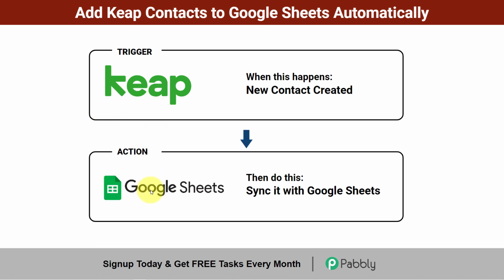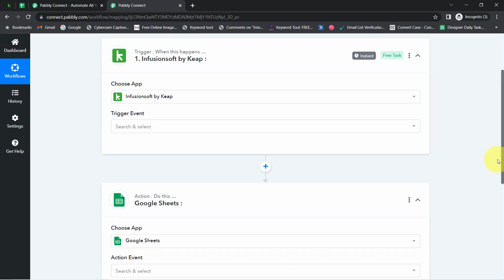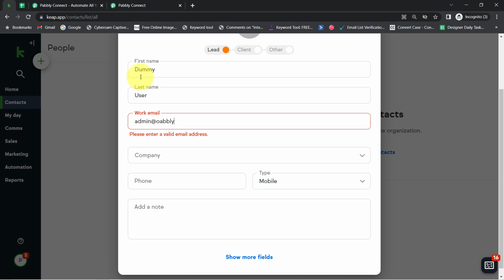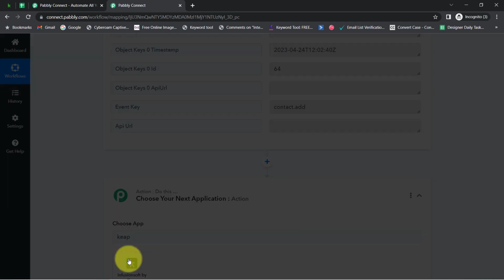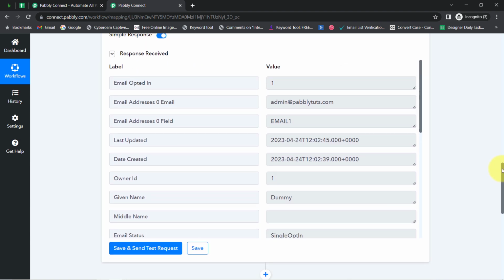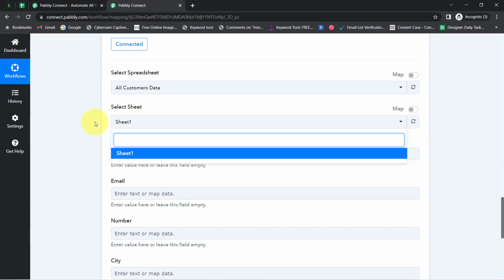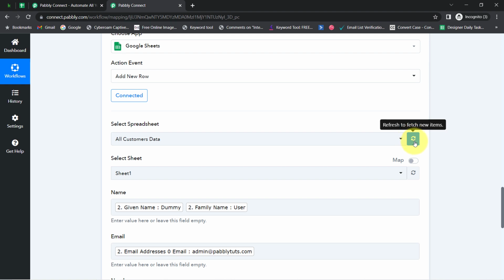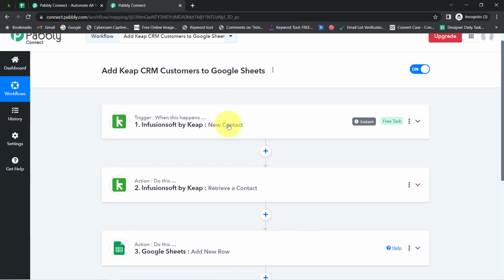How to Add Keap Contacts to Google Sheets Automatically - Infusionsoft Google Sheets Integration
In this video, we will learn how to add Keap Contacts to Google Sheets automatically using Pabbly Connect. It is a step-by-step process that explores how Pabbly Connect's integration between Keap and Google Sheets can streamline business operations and save time. The video explains how to set up the integration and highlights the benefits for businesses, such as keeping track of customer information, automating data entry, and improving communication with customers. Businesses can easily manage their contacts and focus on more important tasks.

1. Automation: Pabbly Connect offers automation capabilities that can help you automate mundane and repetitive tasks. This allows you to save time, money and resources.

2. Integration: Pabbly Connect provides a wide range of integrations so that you can connect different web services with each other. This helps you to create smarter workflow processes and make your business more efficient.

3. Security: Pabbly Connect takes security seriously and provides an industry-standard security system to protect your data and applications.

4. Scalability: Pabbly Connect is highly scalable and allows you to easily add new applications and services to your workflow.

 5. Cost-effective: Pabbly Connect is cost-effective and provides plans for different business sizes.